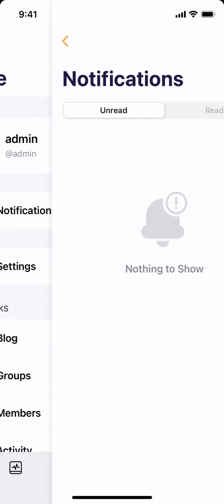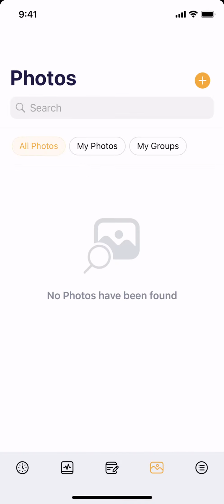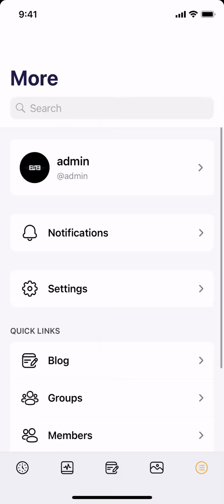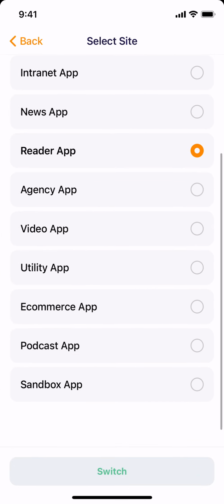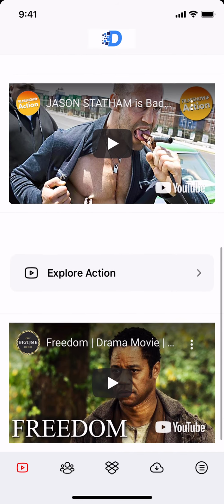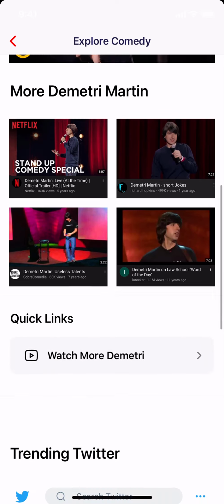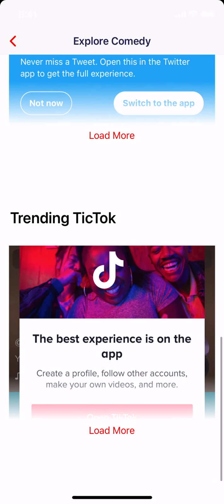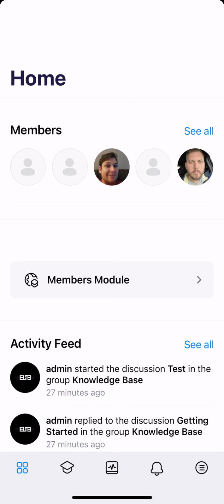Decyphor Tutorial #2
The second tutorial video covering the remaining Templates within Decyphor available via White-Label.